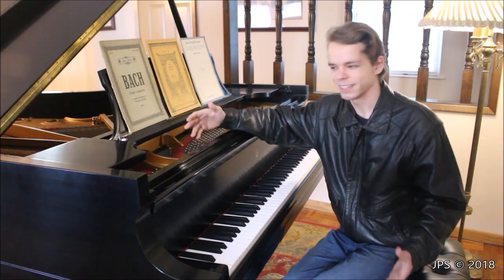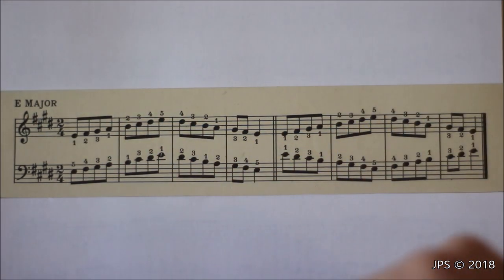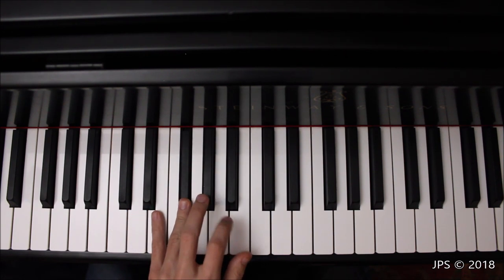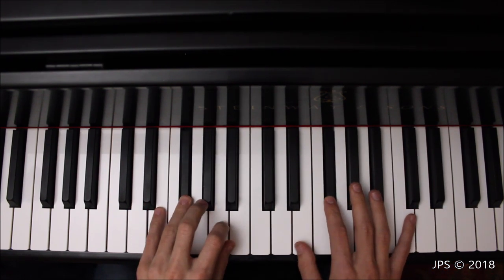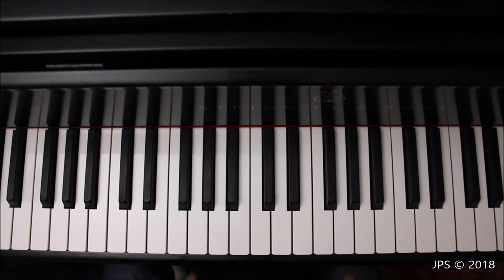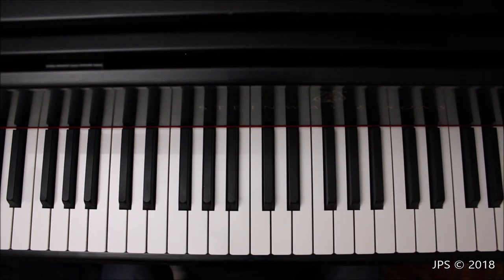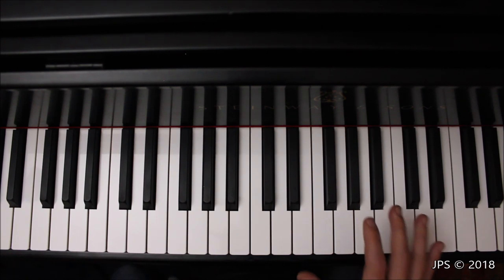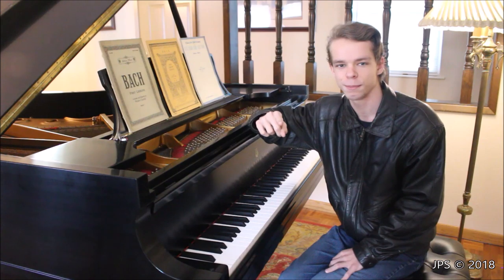Your Daily Scales Series: E Major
E Major is the 5th scale in the Daily Scales series, and it also ties in to some pieces I will be teaching in the future, particularly some simple works by Bach. If you're learning those pieces, this scale will help out a lot!